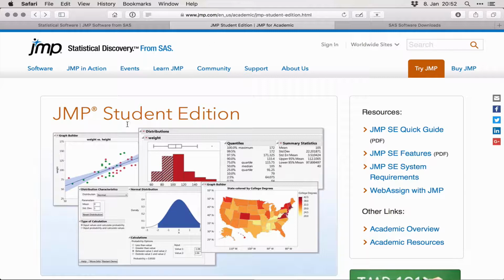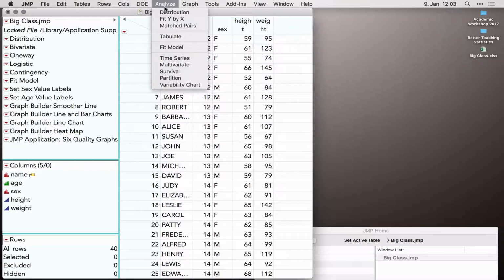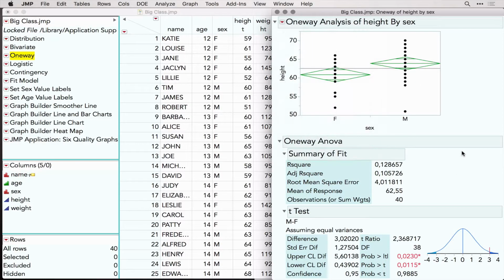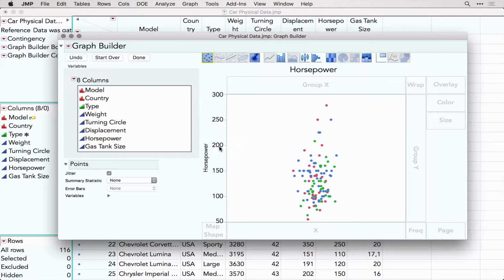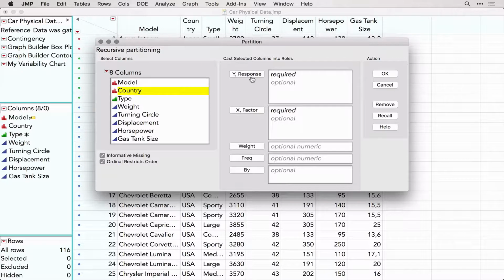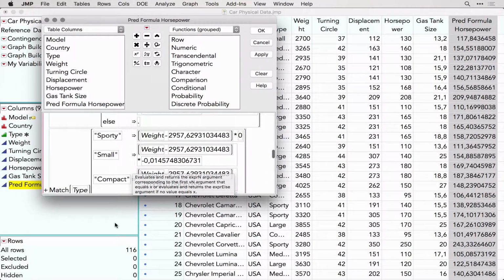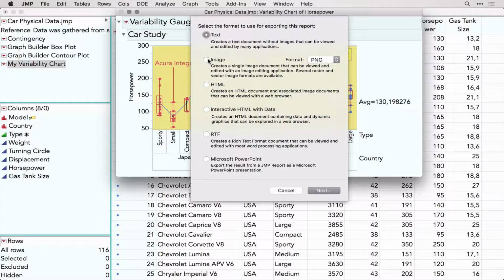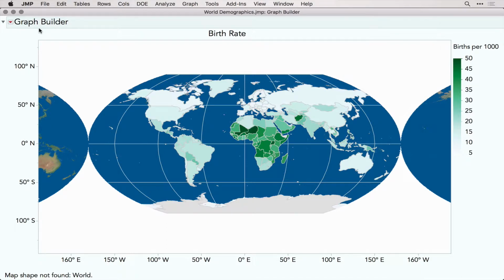JMP Tutorial for Posters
Getting started with JMP to analyse data and create stunning visuals for posters.